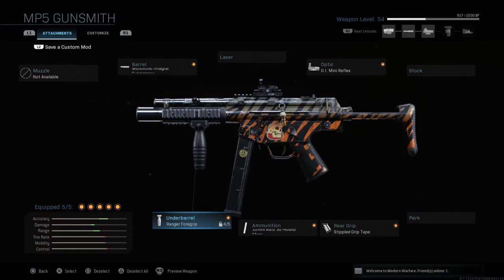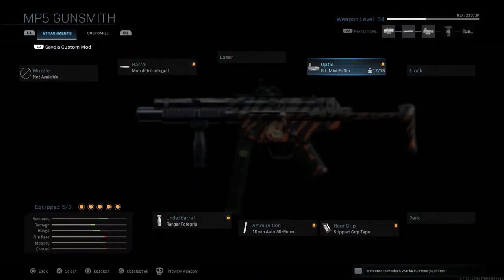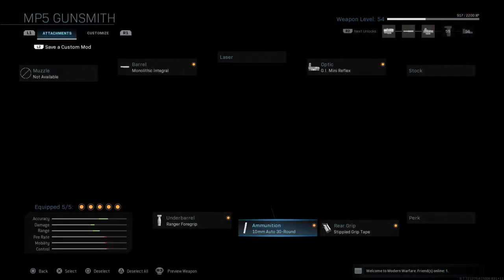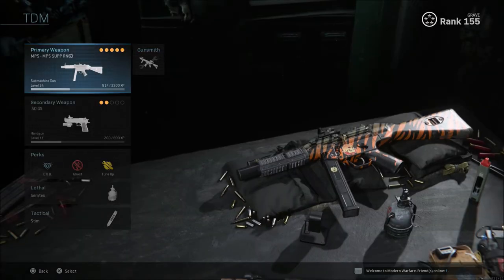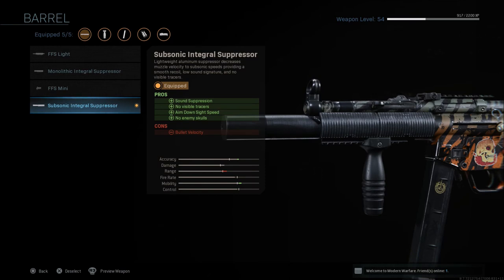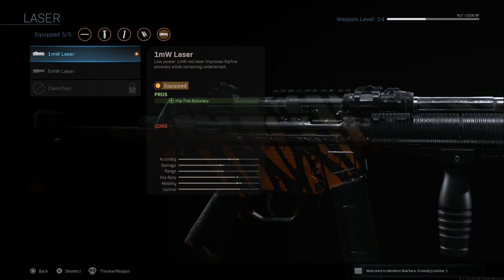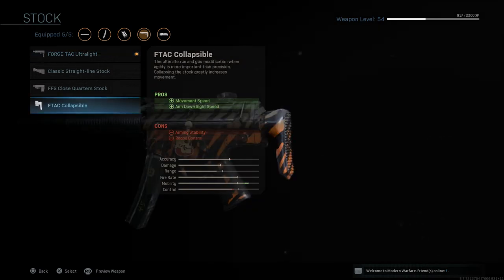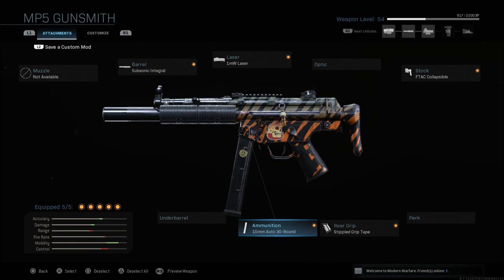Modern Warfare MP5 Class Setup | Call Of Duty Modern Warfare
Modern warfare MP5 best class setup. The MP5 is a great sub in call of duty modern warfare and in today's video I will show you the best attachments for this weapon.